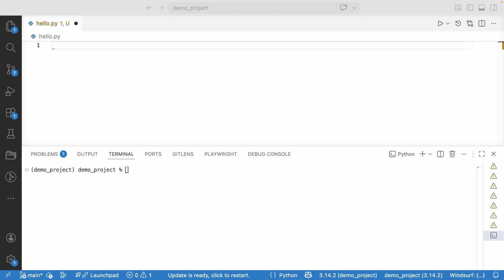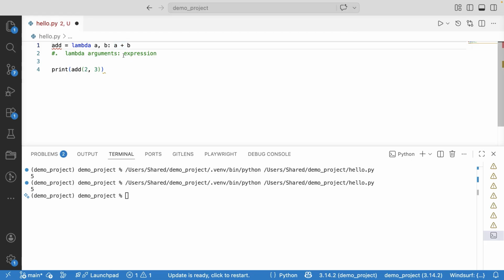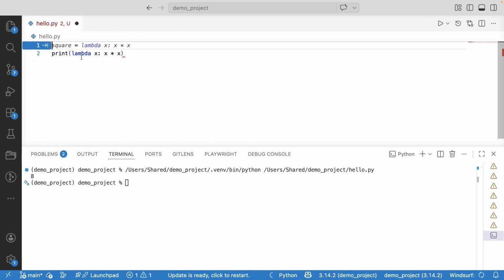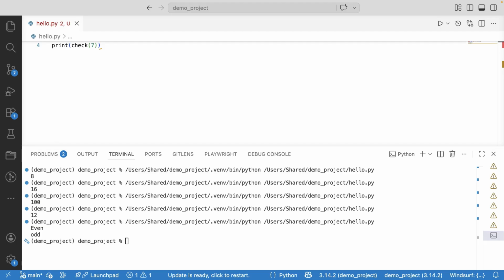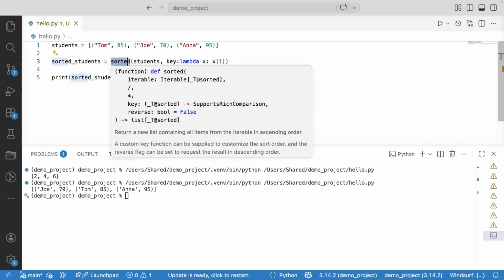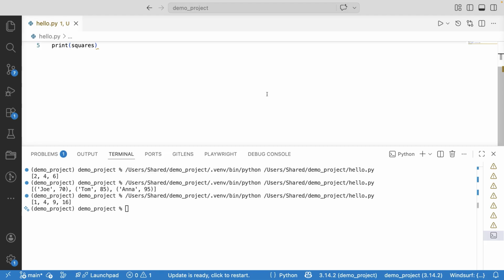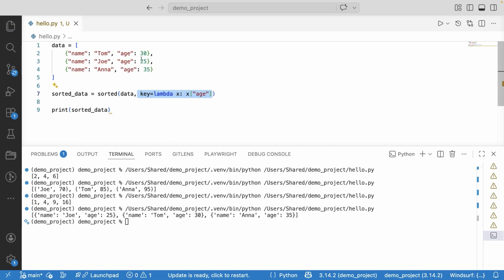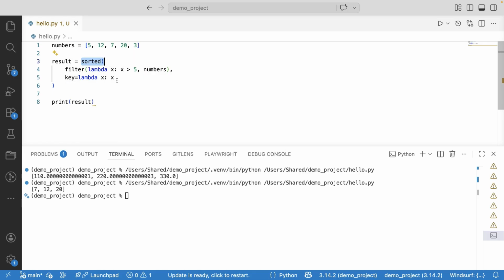Python Lambda Function Explained (Syntax, Map, If, Examples) – Beginner Tutorial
In this video, you will learn Python lambda functions in a simple and beginner-friendly way. We cover everything from lambda function syntax to real-world usage with map(), filter(), and conditional logic.

If you have ever wondered how to write shorter and cleaner Python code, lambda functions are one of the most powerful tools you can learn.

We will go step by step through:

Python lambda function syntax
Lambda function examples
Lambda with multiple arguments
Lambda with if condition
Lambda function with map()
Lambda with lists and list comprehension

By the end of this video, you will understand when to use lambda functions and when to avoid them.

This tutorial is perfect for beginners learning Python and for developers who want to write cleaner and more efficient code.